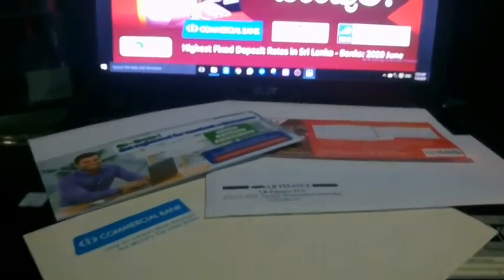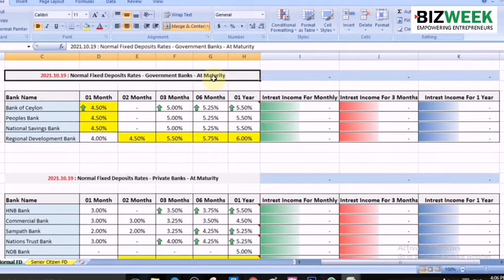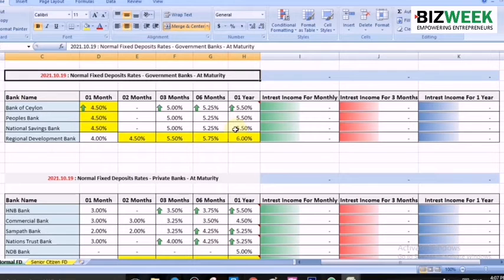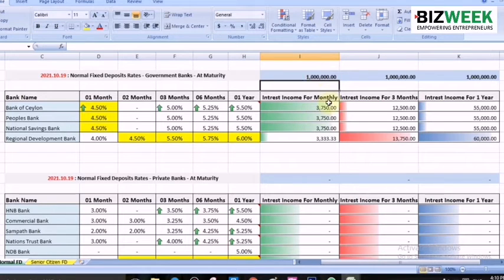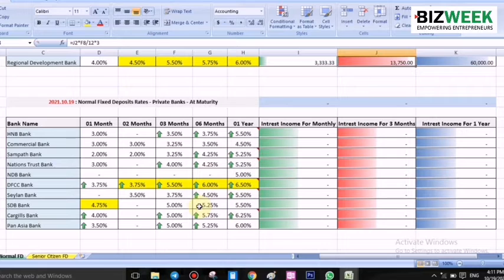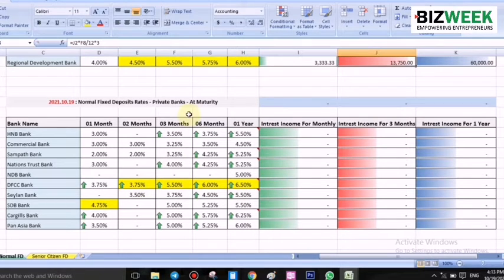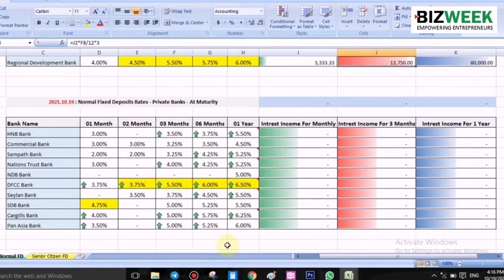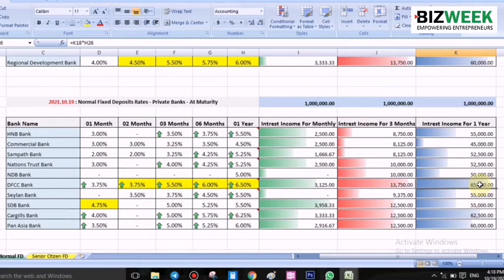ස්ථාවර තැන්පතු පොලිය වැඩි වුන බැංකු 😮 | Best Fixed Deposit interest rate in Sri Lanka | October 2021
This video is explaining the current interest rates (October 2021), maturity period and calculating the interest income for 01 year, 03 months and 01 month maturity period fixed deposit. As well as we discuss and compare the FD interest rate of state owned banks and private banks. This video will help you to make smarter financial choices.

Biz Week Top Videos

100% content of this channel are NOT BUSINESS OR INVESTMENT ADVICE; this channel is not liable for any direct or indirect loss arising from use of any information illustrated in this video because there maybe mistakes and inaccuracies in our information even we do it in good faith.

We advice you to do your own research before starting a business or doing investment, if you do not have idea consult qualified business or financial advisor before make any financial decision.